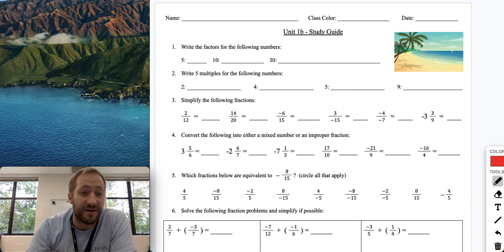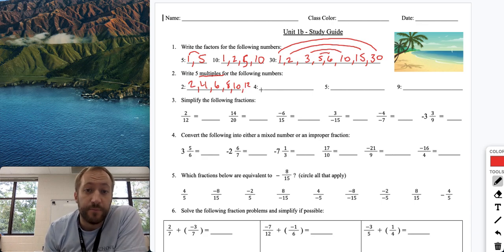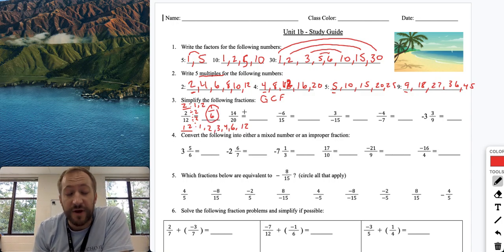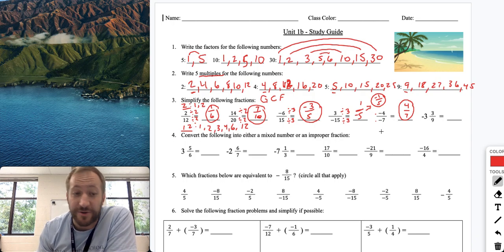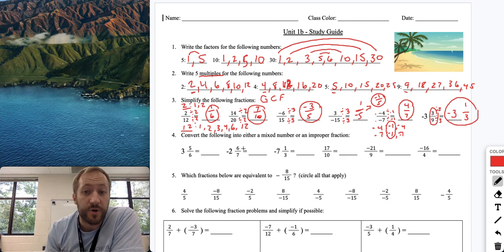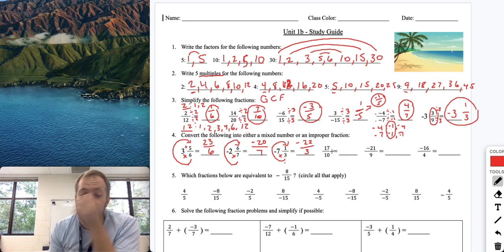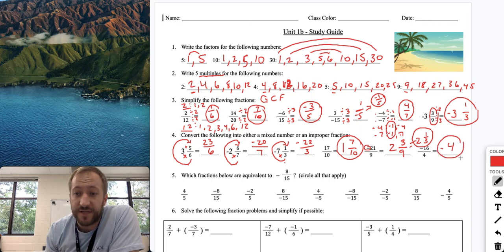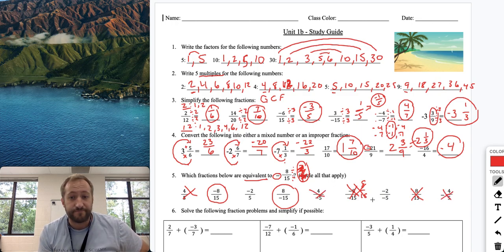Unit 1b - Study Guide Part 1